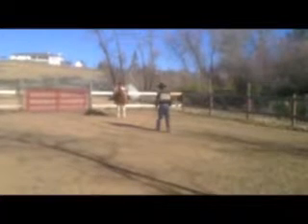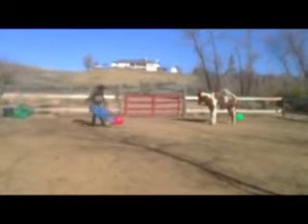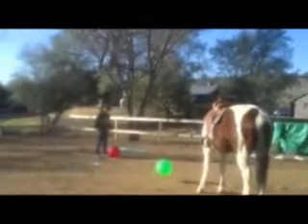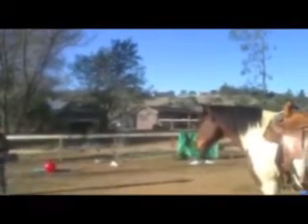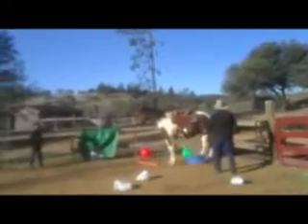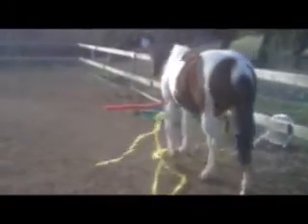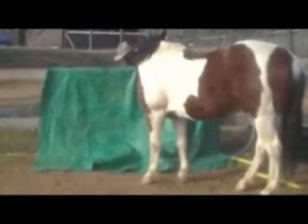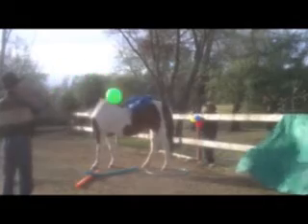Advanced Desensitizing Horses With Mike Hughes, Auburn California